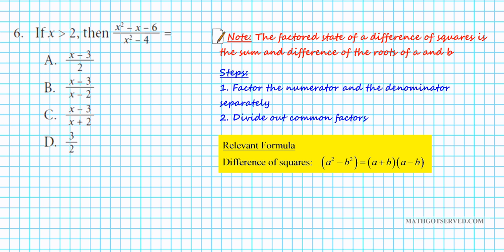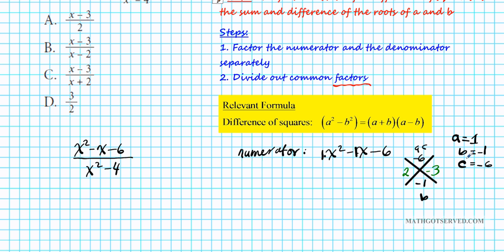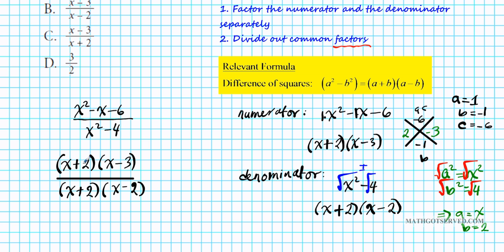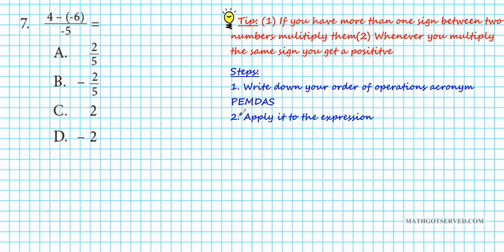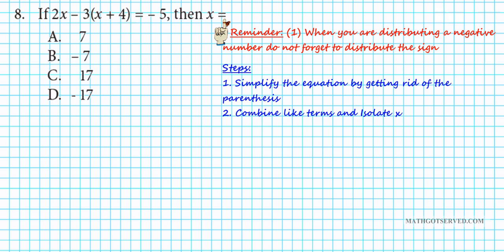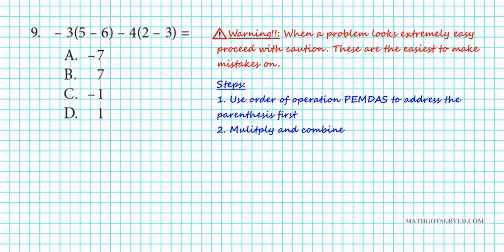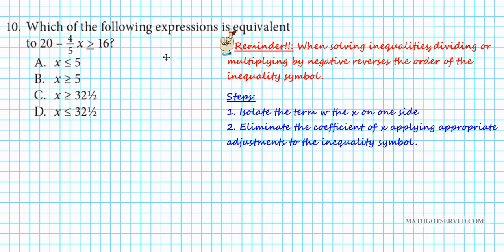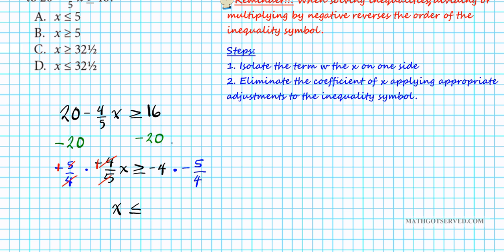Accuplacer Elementary Algebra Part II #6 10 mathgotserved